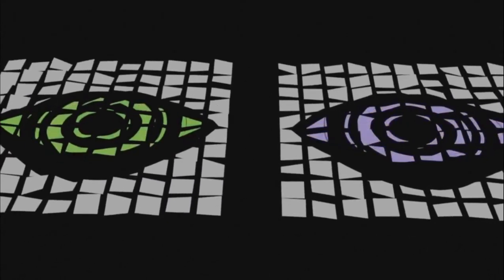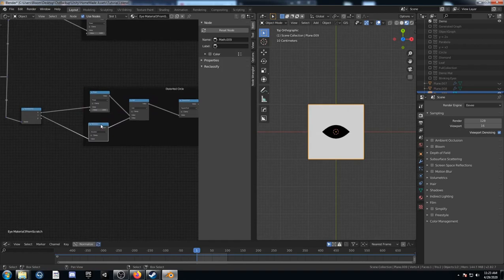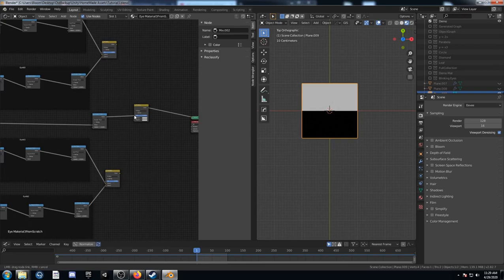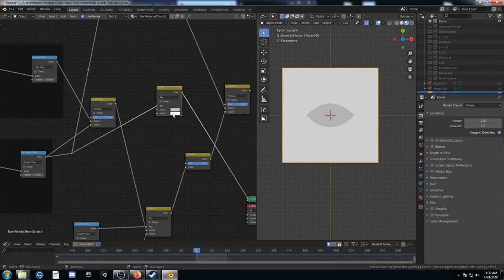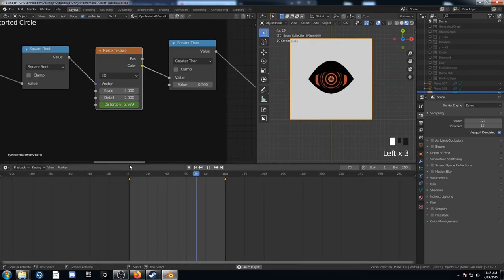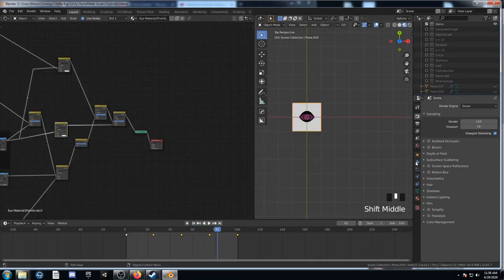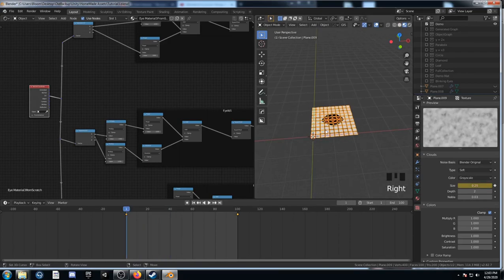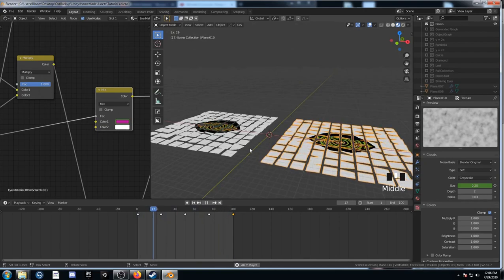Procedural Nodes (part 3) - Create eyes and animate them in Blender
In this video we're going to build on those earlier shapes and create something a little more interesting. If you're lost check out parts 1 and 2.